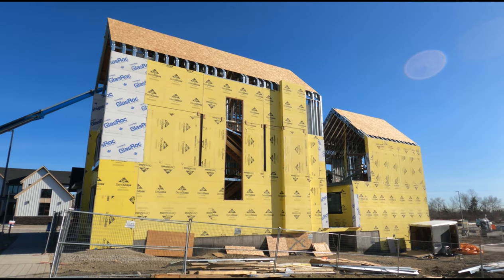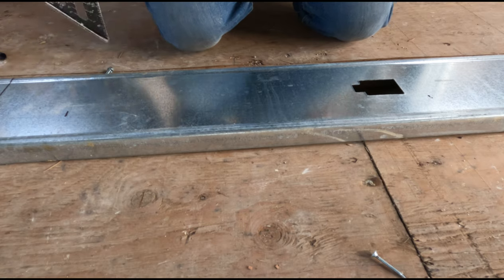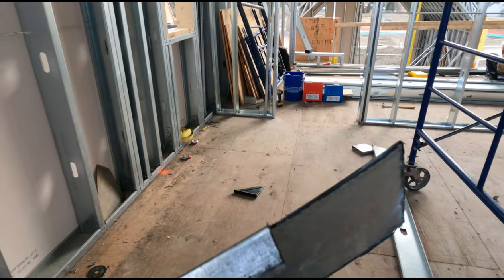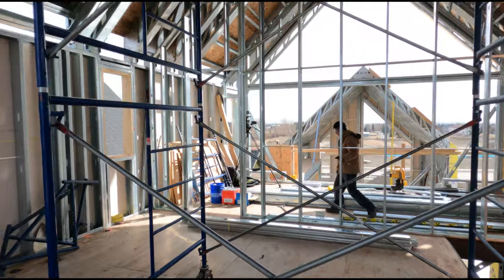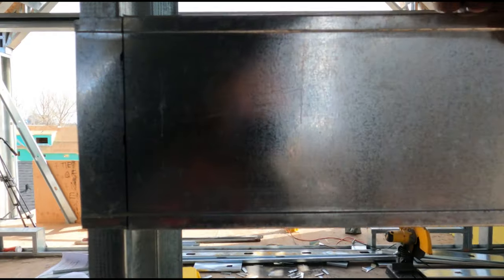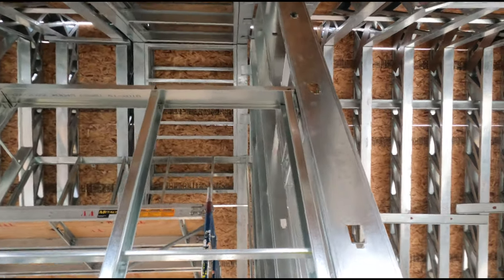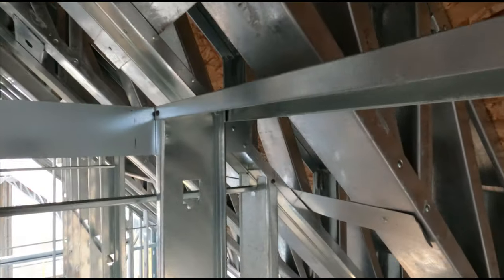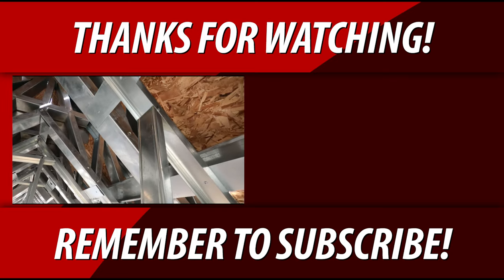Metal Stud Install Top Track Between Trusses & Secure Floating Walls How To Make & Use Clips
In this metal stud framing lesson I am teaching and providing examples on how to make and properly use clips to secure walls and top track into place when there is no structure. Access the latest in construction video right

💥Schedule

Chris Konkle.